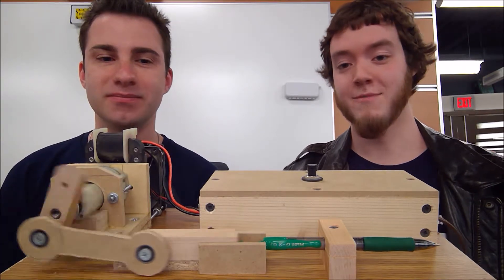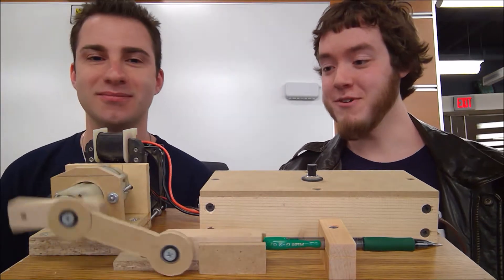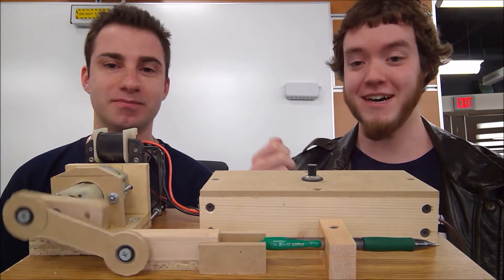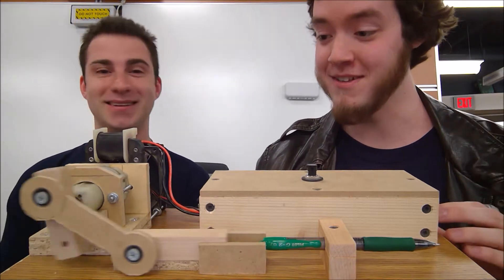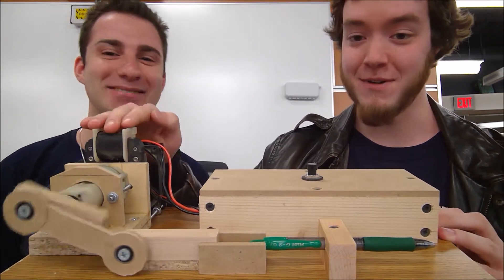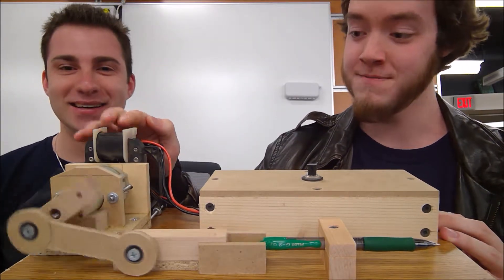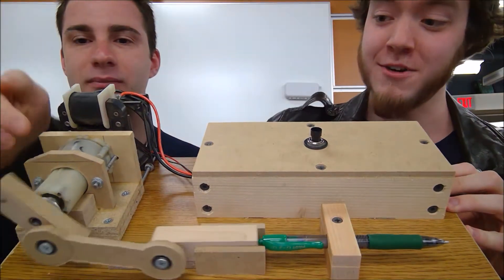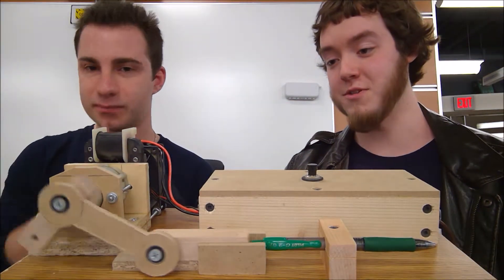Pen Clicking Machine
This was a fun project that tests how long different pen clicking mechanisms will last. Enjoy!